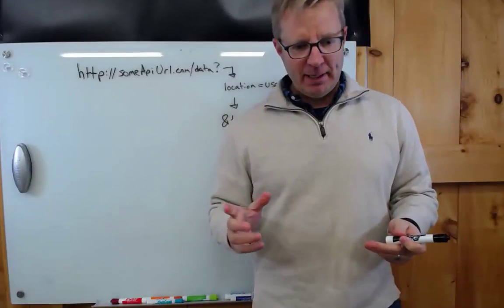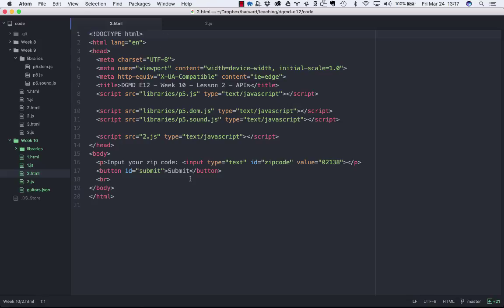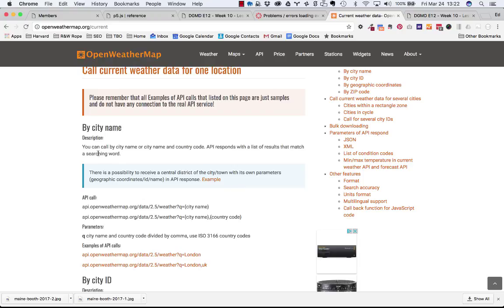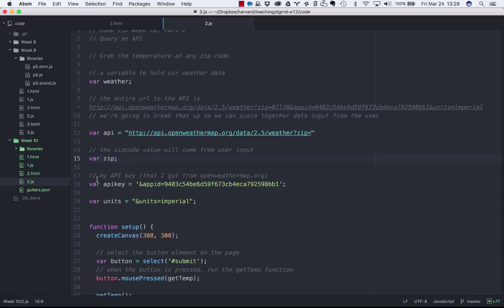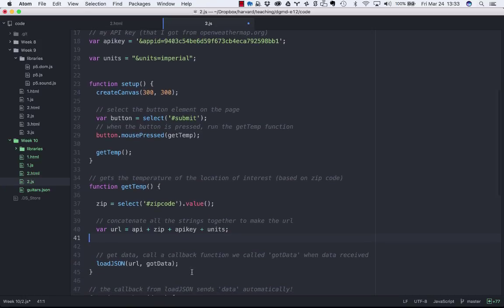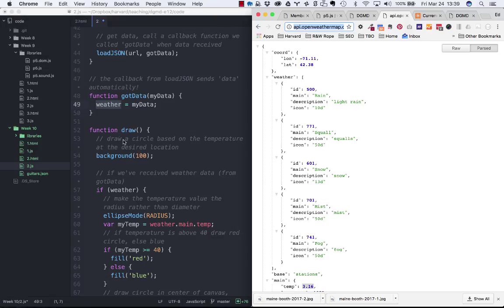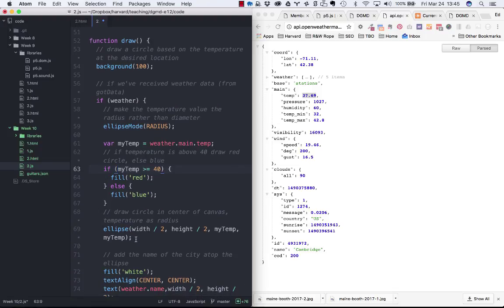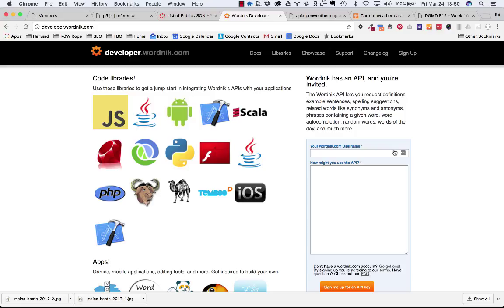Week 10.2 - APIs - DGMD E12 - 2017